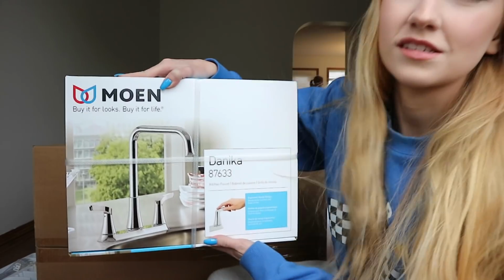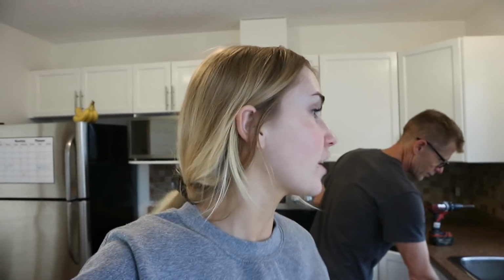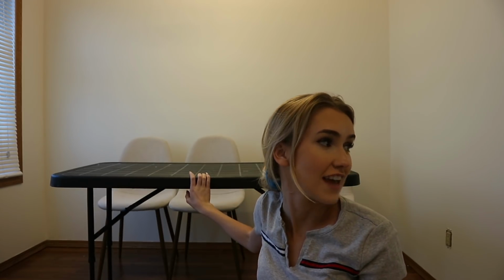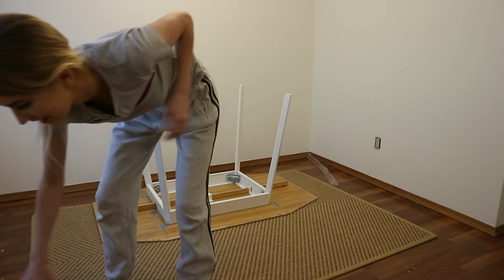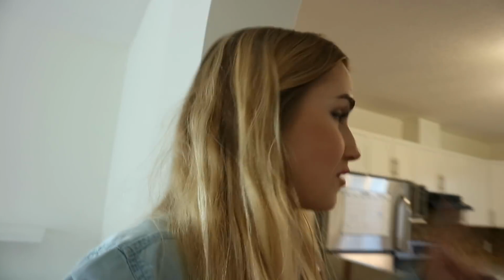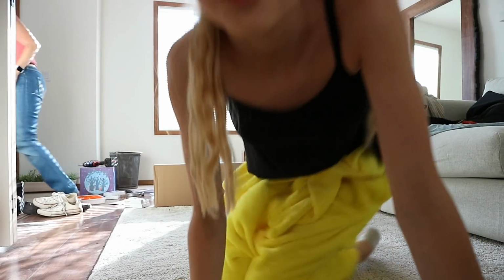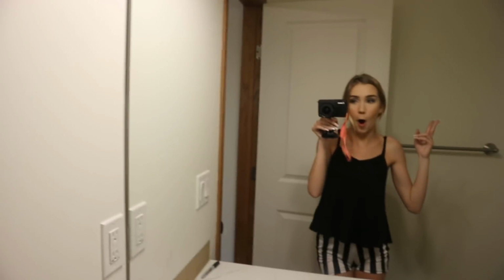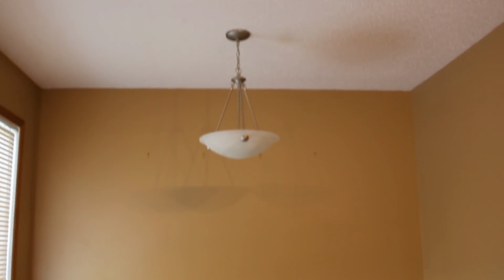MOVING OUT The Big Kitchen Renovation!! Ep#3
Part 3 : Renovating the kitchen.. Enjoy! :)
New videos Friday & Sunday! :D